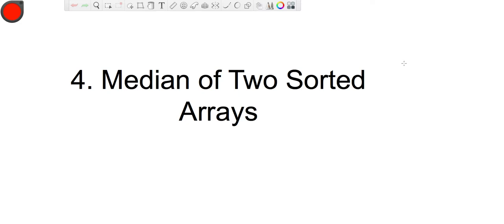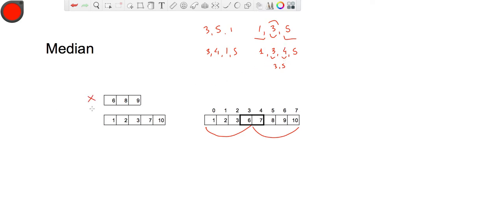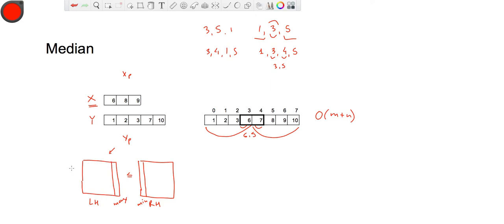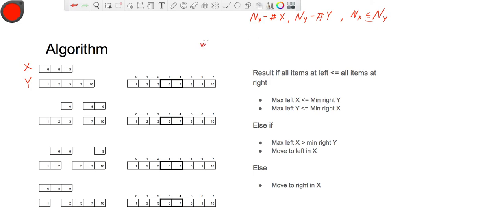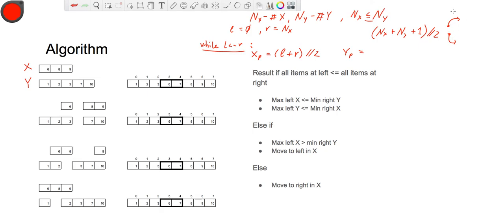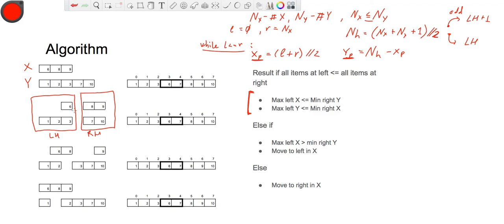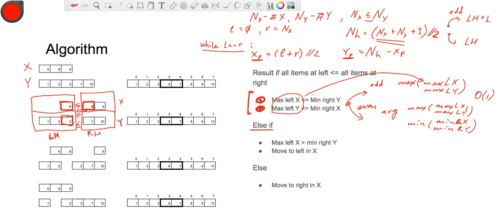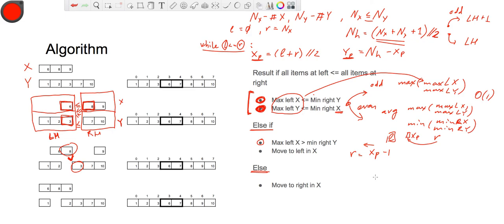CS - Median Of Two Sorted Arrays